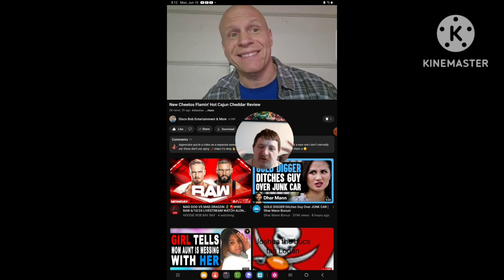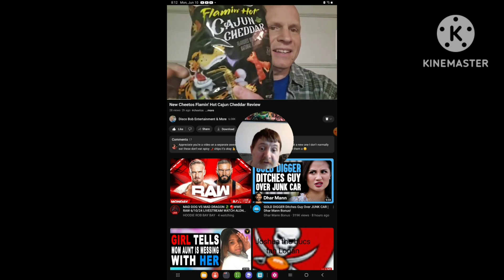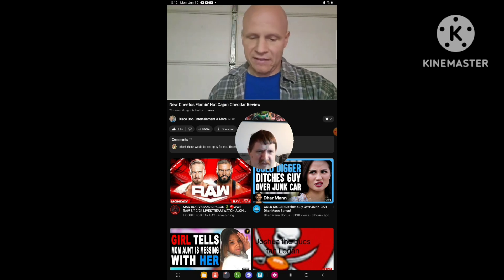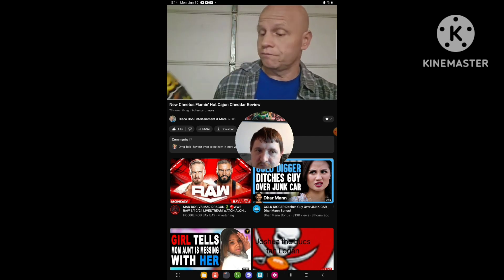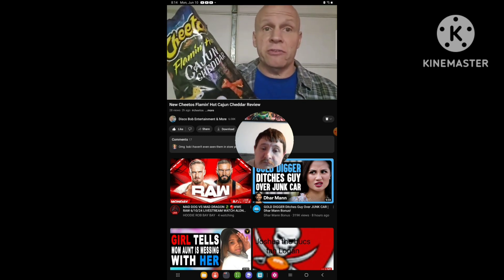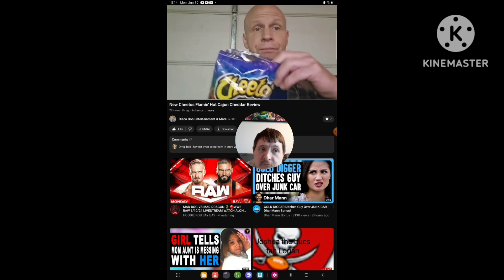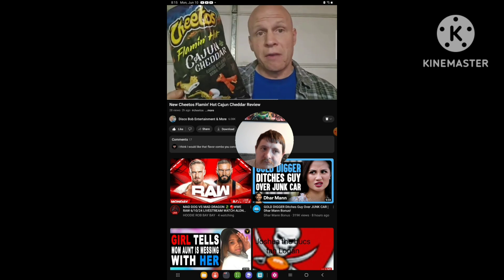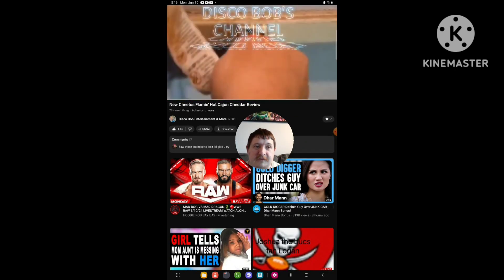[Reaction] New Doritos Flamin' Hot Cajun Cheddar Review